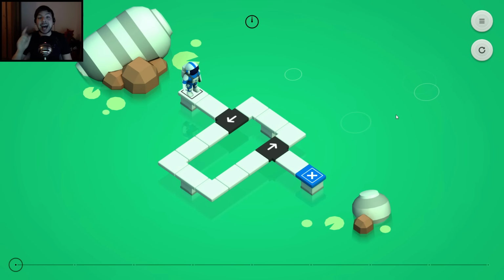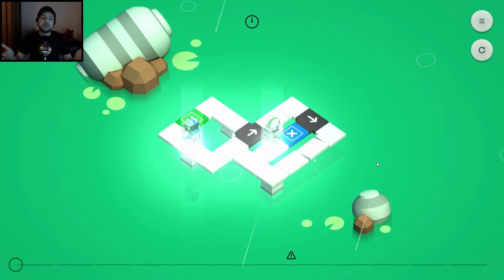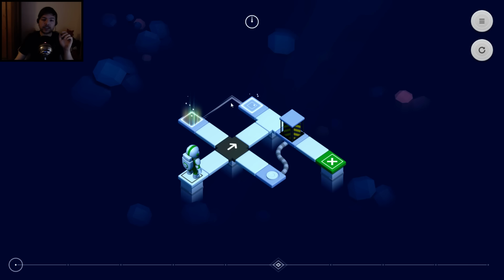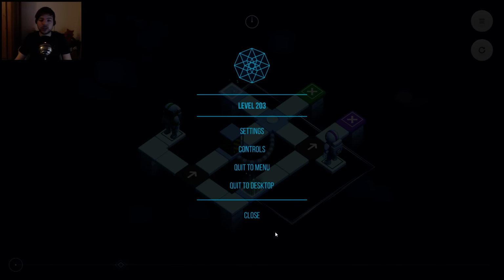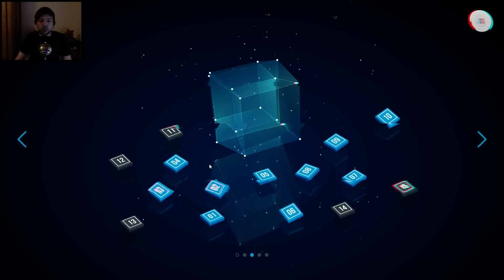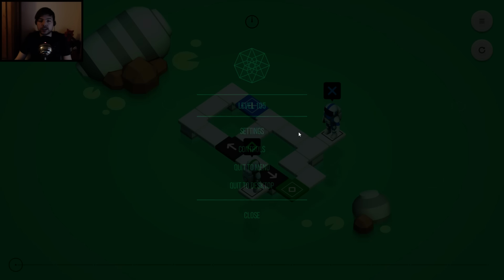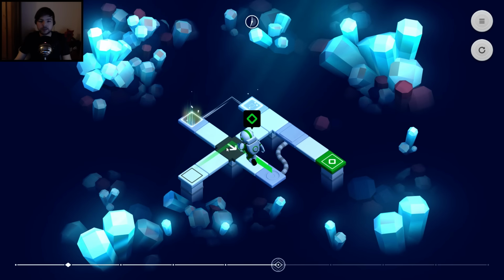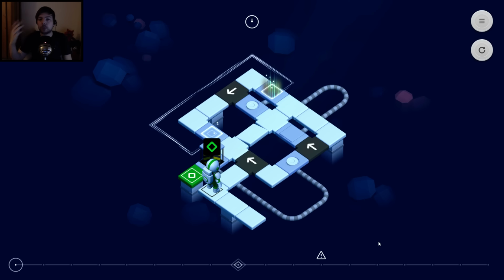What is Causality? - by th_pion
Causality is a Time Travelling Astronauts Puzzle Game releasing on 2nd of February!